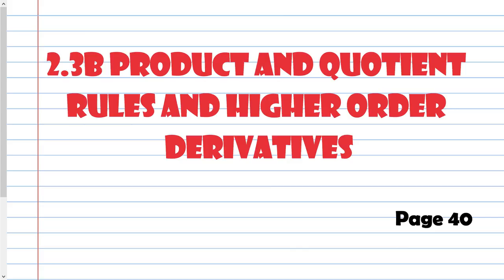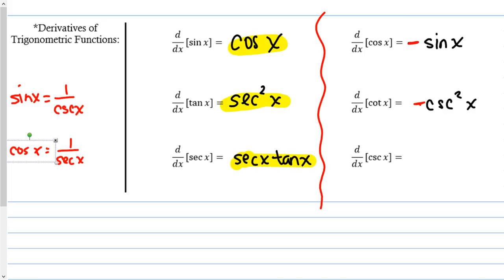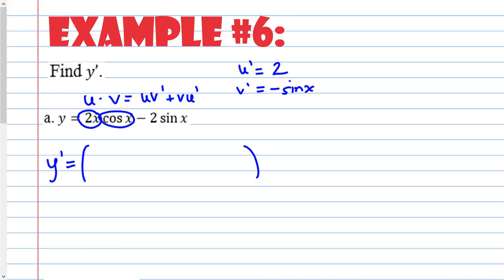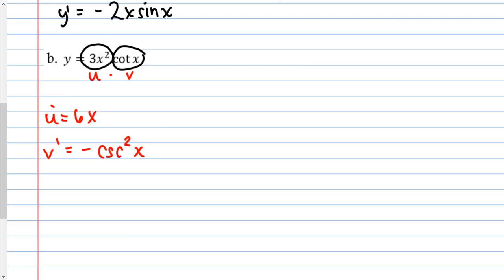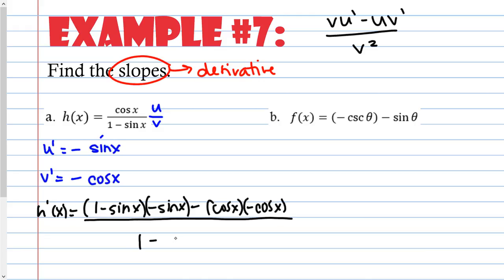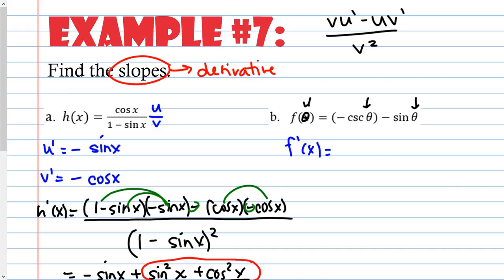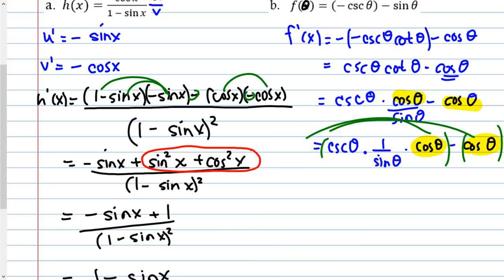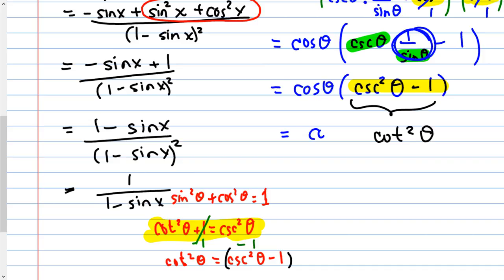2.3B Product and Quotient Rules and Higher Order Derivatives